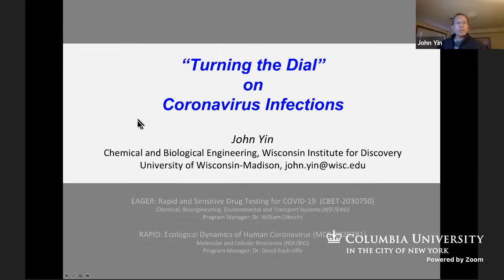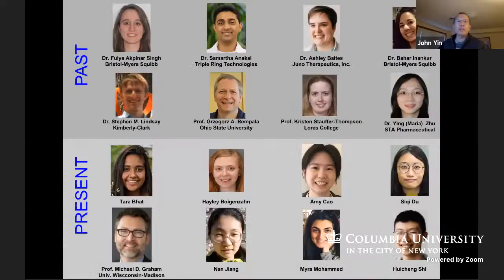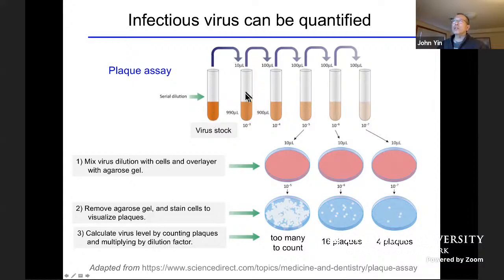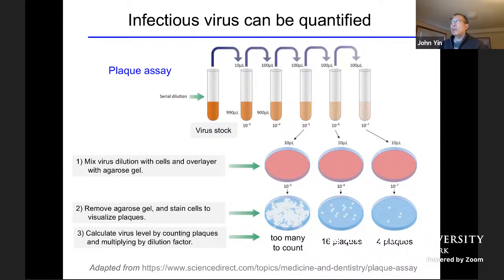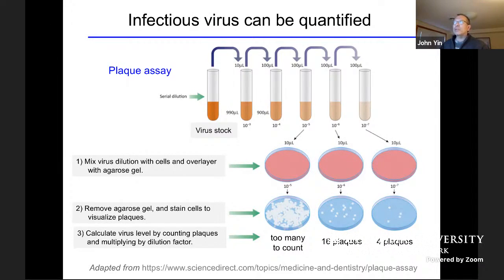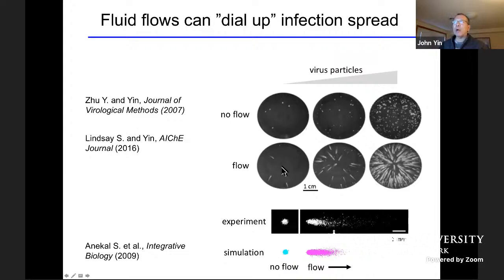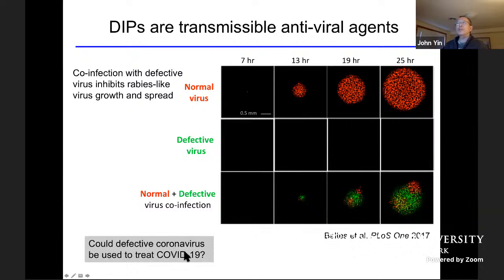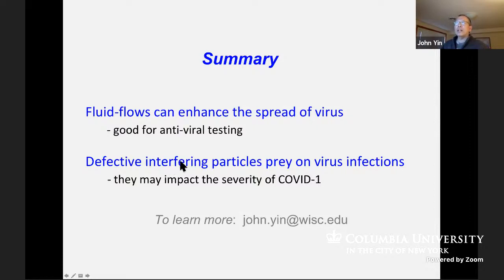COVID-19 Research Lightning Talk: John Yin, University of Wisconsin–Madison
John Yin, University of Wisconsin Madison: RAPID: Ecological Dynamics of Human Coronavirus. Funded by NSF Biological Science / Molecular and Cellular Bioscience.

👩‍🏫 Learn more about this Presentation and read English, Spanish, or French-language documentation